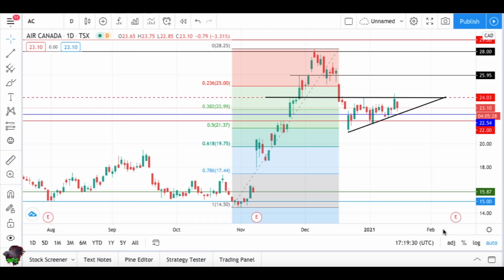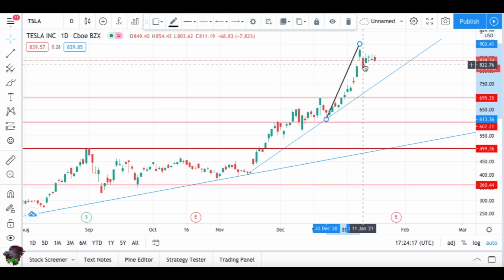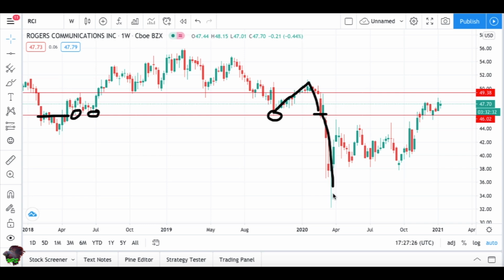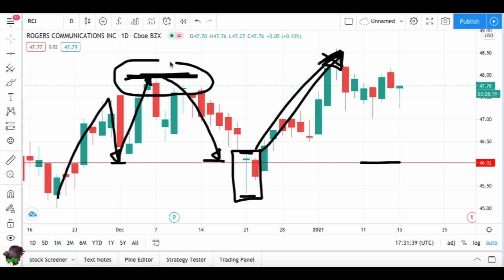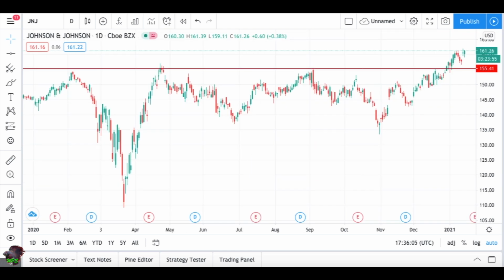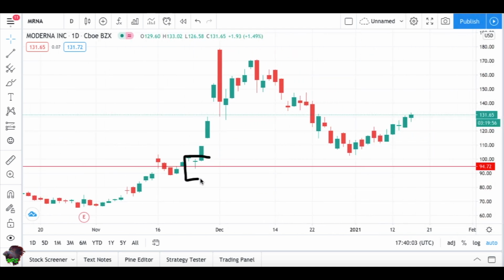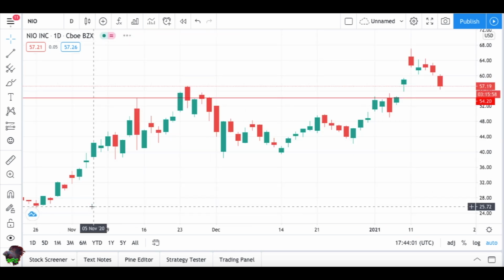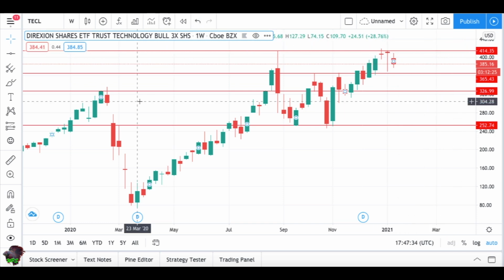Air Canada Stock Update 15-Jan-2021 + Many stocks to watch for!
Air Canada Stock Update 15-Jan-2021
Today Stocks covered:
NIO
MRNA
JNJ
BNTX
RCI
TELUS
TSLA
AC
TECL